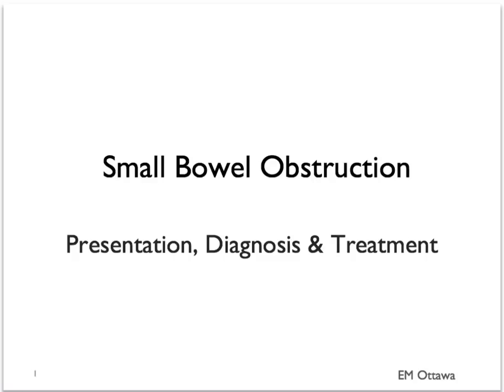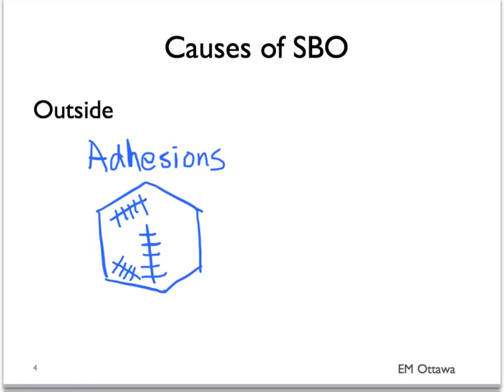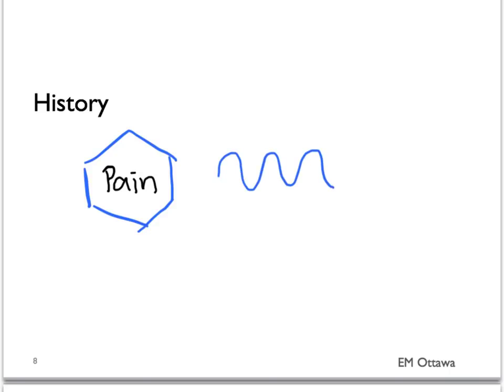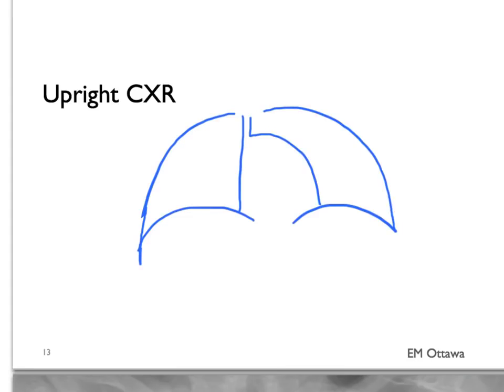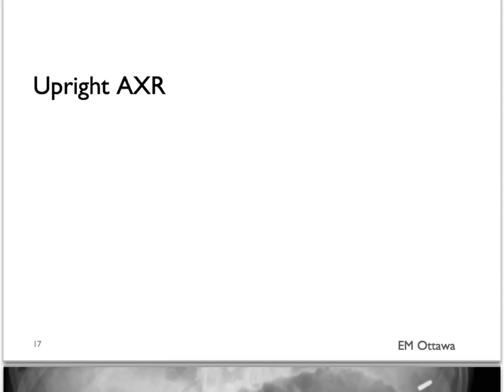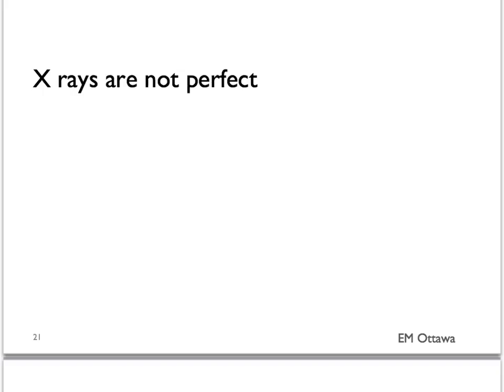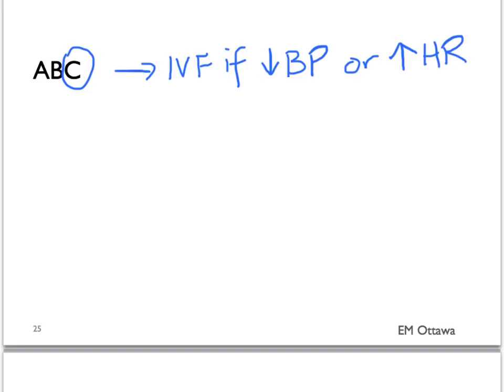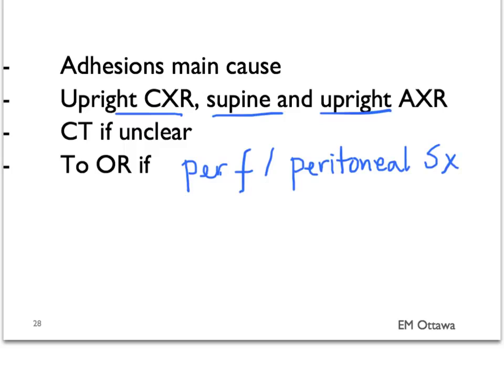Xray -A small bowel obstruction is a blockage in the small intestine(PF ♥️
A small bowel obstruction is a blockage in the small intestine. Small bowel obstructions are usually caused by scar tissue, hernia, or cancer. In the United States, most obstructions occur as a result of prior surgeries.

Keep love.

Pharmacy forever ♥️